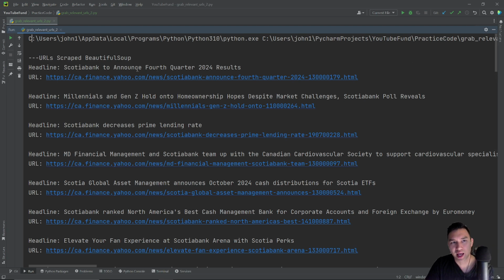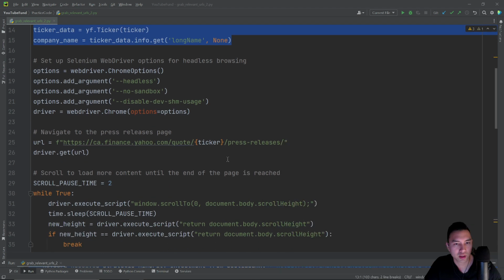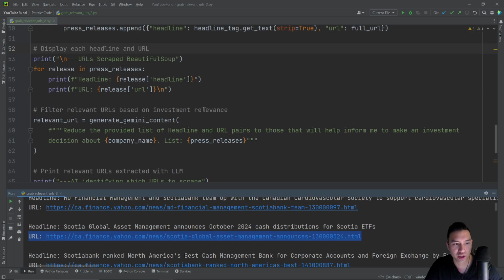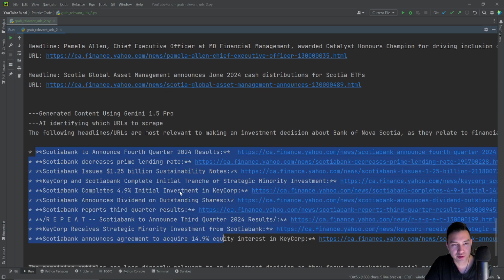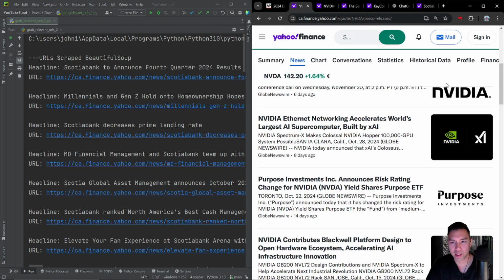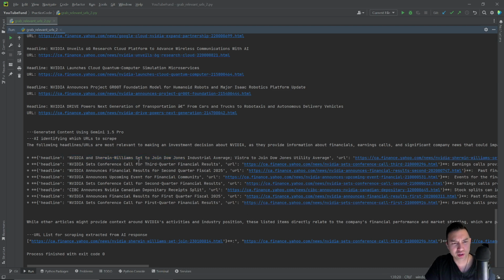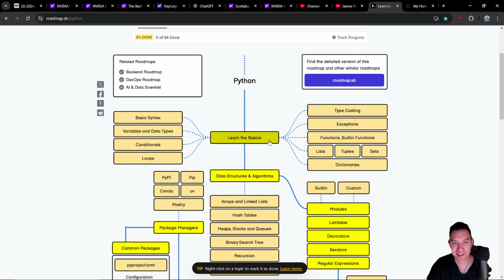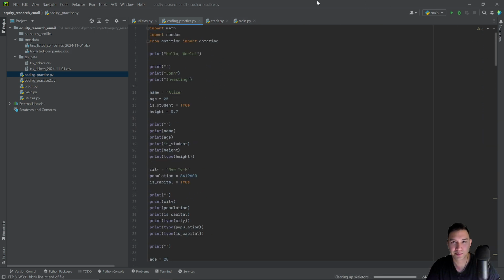AI Enhanced Web Scraping Strategy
Hi, I’m John, a CFA Charterholder. I invest globally in stocks, bonds, and cash.

Create a 1-hour Python training course for beginners covering the following topics in the image.

Ensure the course is designed for someone using PyCharm IDE on a Microsoft PC. Integrate PyCharm tips and shortcuts into each section of the course. Add code examples. Make sure there are practice problems after each topic designed to reinfoce my learning, include what the terminal output or output should look like. For the PyCharm tips, include shortcuts like running code, commenting/uncommenting lines, and debugging, and make sure these tips are mentioned during relevant parts of the course, not just at the end. Don't included setting up the ide and downloading python.